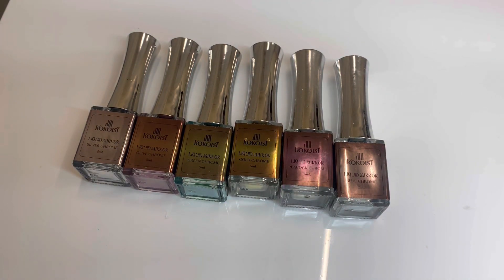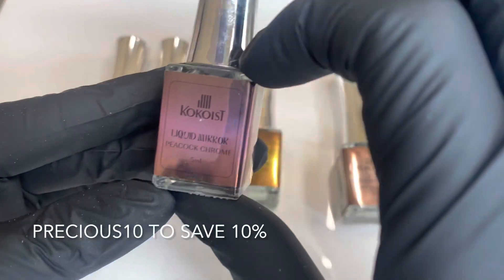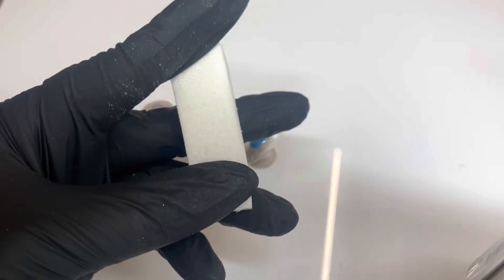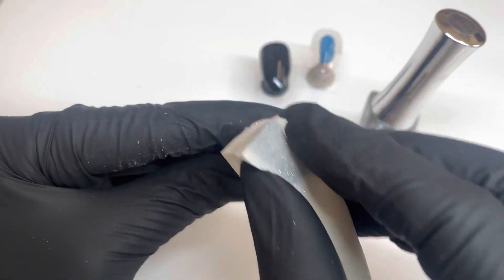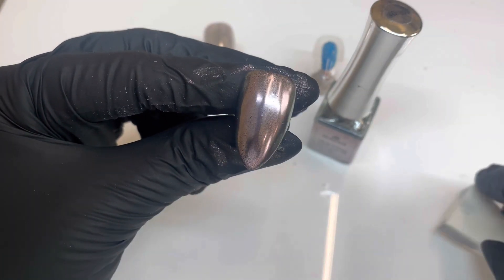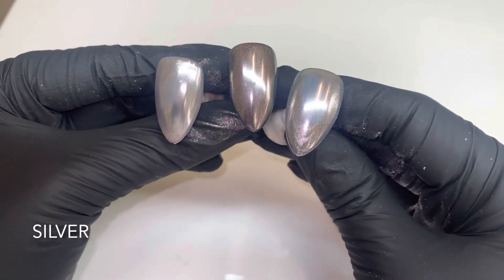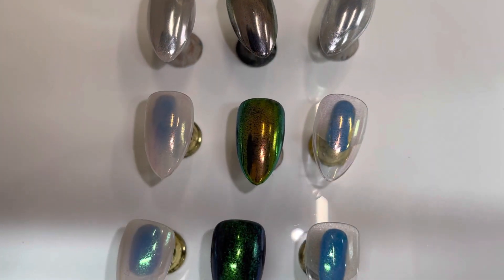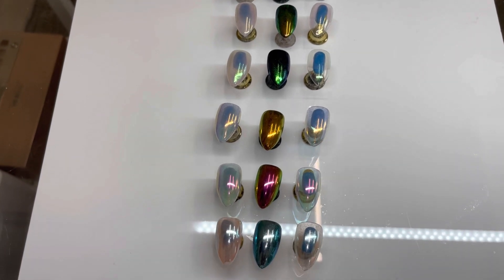Liquid Mirror Chrome Swatch | Kokoist | Changing the Chrome Game | Preciously Polished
Welcome! Thank you for joining me as we swatch the Liquid Mirror Chrome Set from @KokoistUSA This liquid chrome set can be found (use code PRECIOUS10 to save on your order) Checkout more of my resources below!

BECOME A NAIL ARTIST: Whether you're a professional Nail Tech or a DIYer, I offer in depth classes on Gel X application and nail art designs!